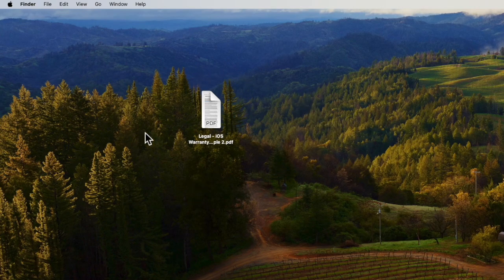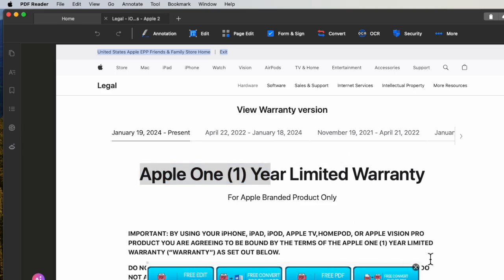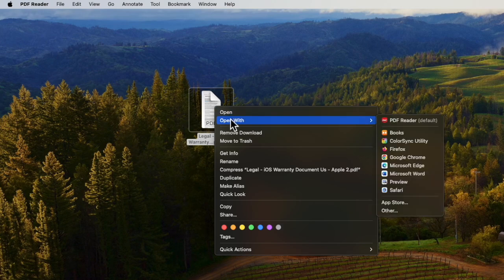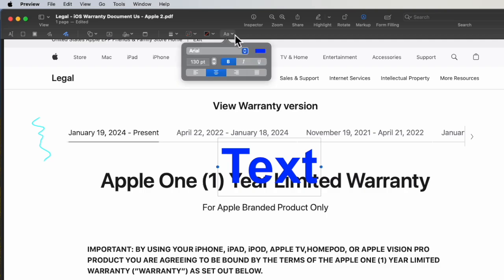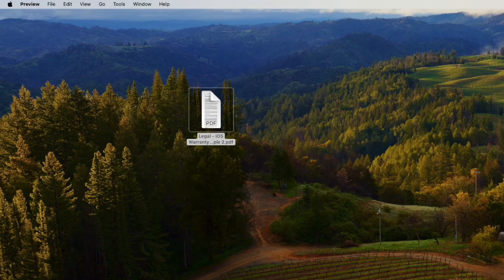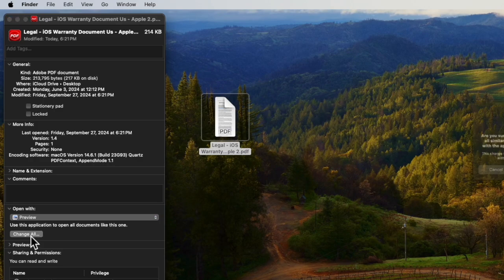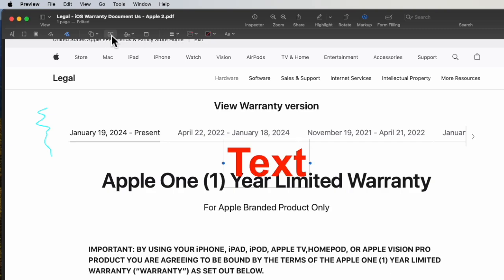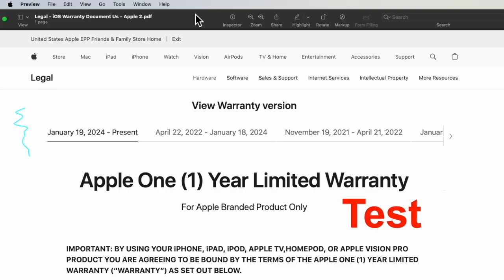Open & Edit PDFs with Preview on Mac.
In this video we look at how to set the default app to open PDFs to Apples's Preview.

This allows viewing an editing of PDFs without Adobe Reader.

00:00:00 Intro
00:00:28 Opening PDF with Preview
00:01:24 How to set Preview as default app to open PDFs
00:02:40 Outro